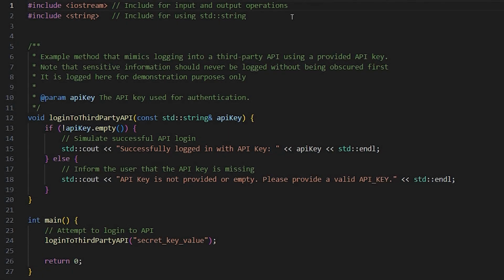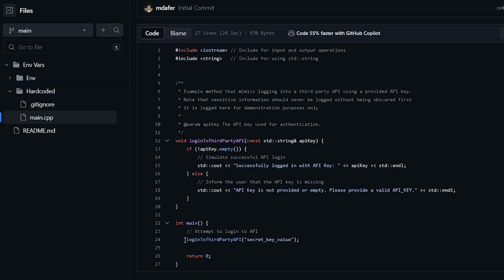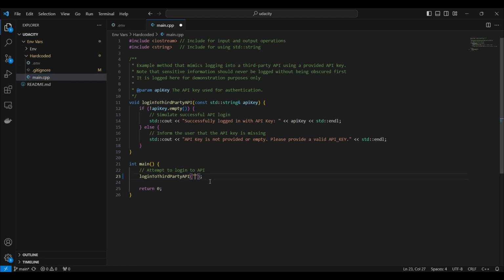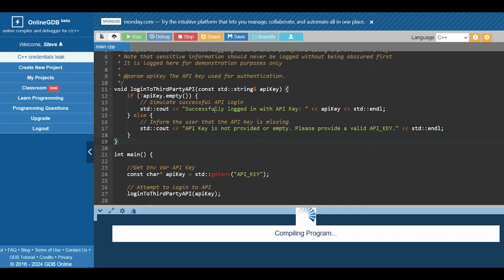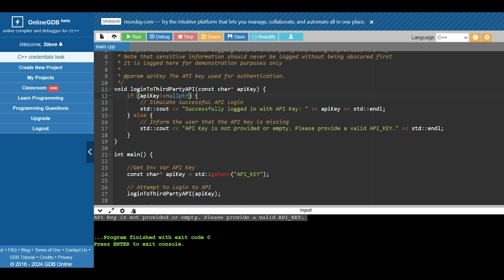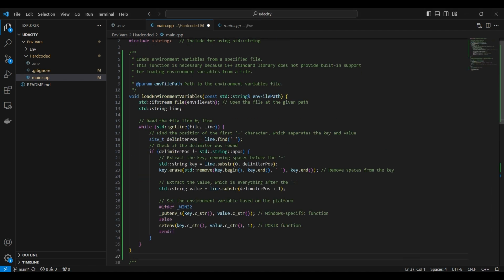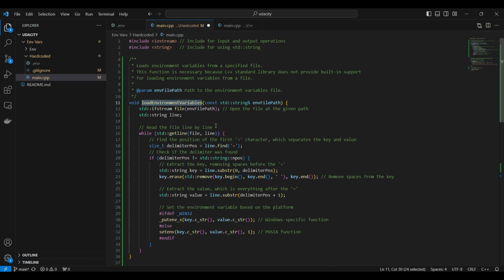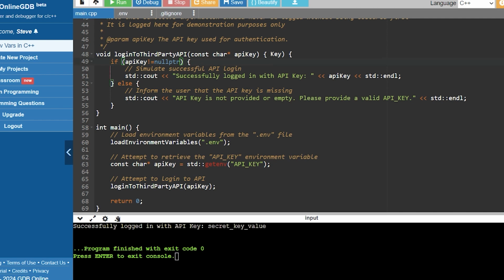Environment Variables in C++ for Embedded Systems Development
Making it public as the course has not been approved.